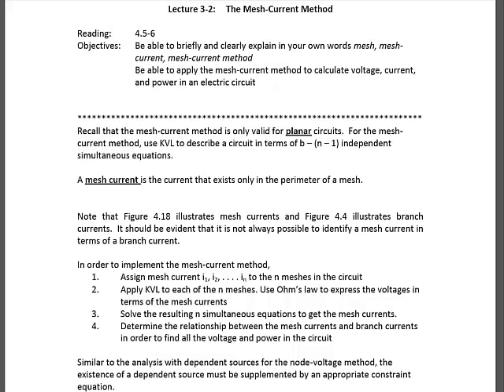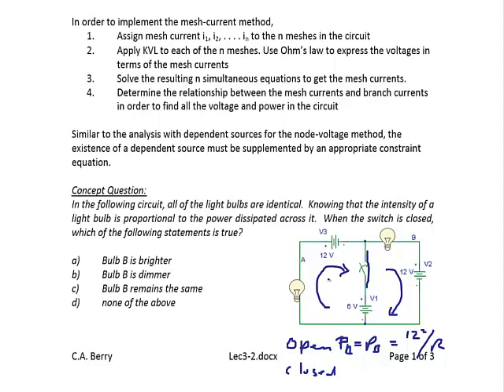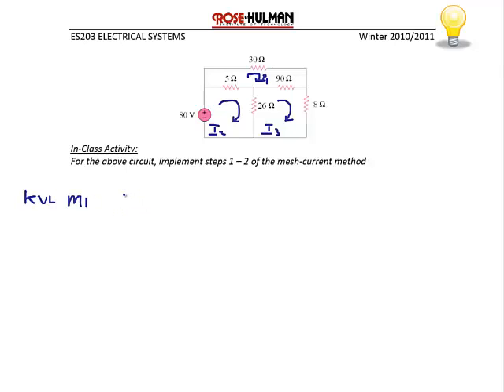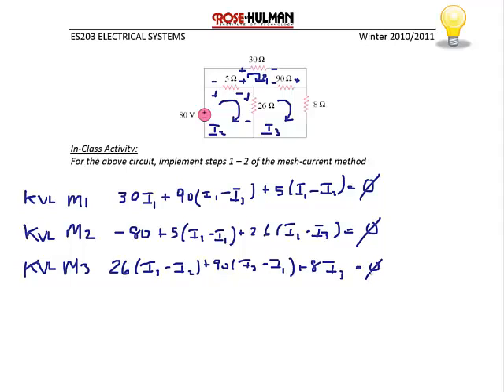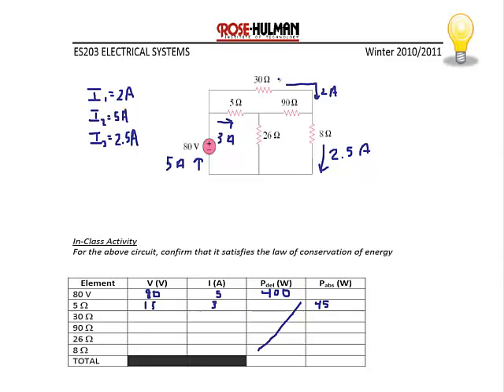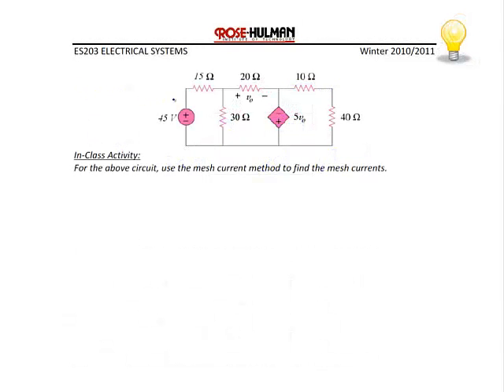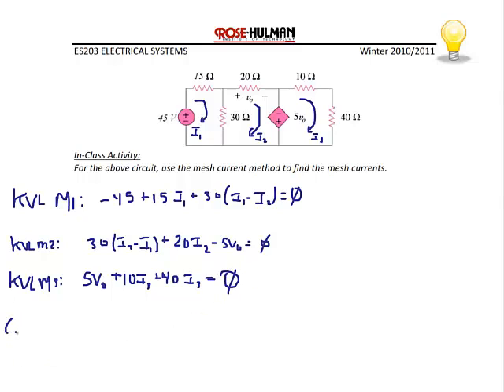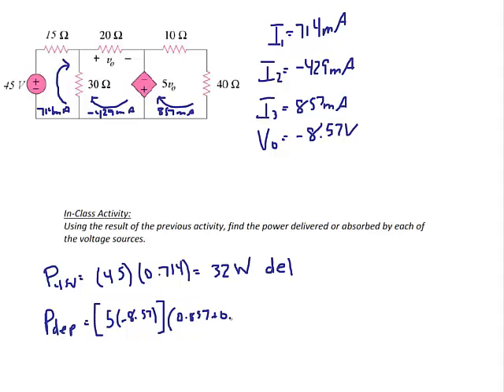ES203 Lec 3-2: The Mesh-Current Method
This video describes how to use the mesh-current method to find unknown mesh currents, voltage and power in an electric circuit.